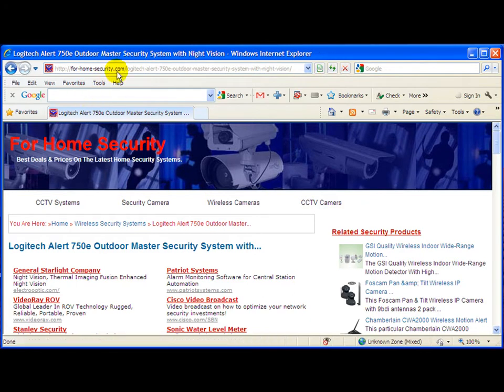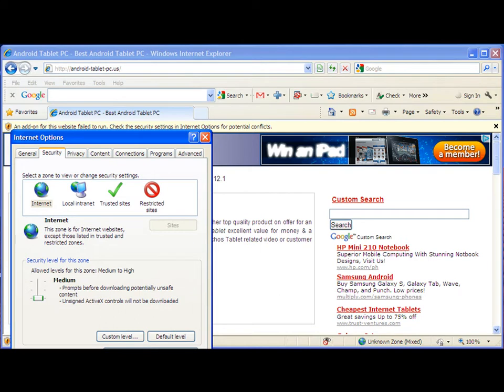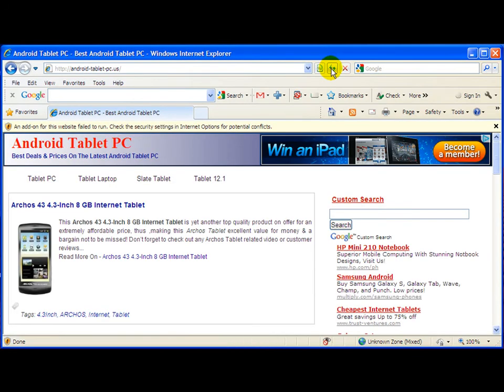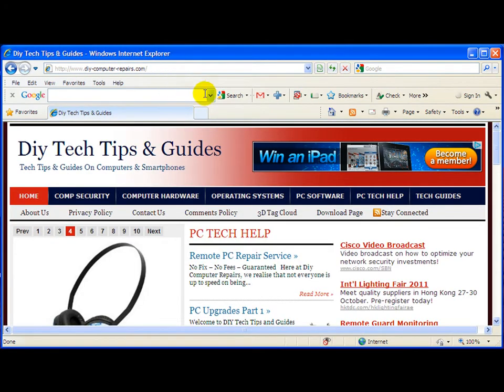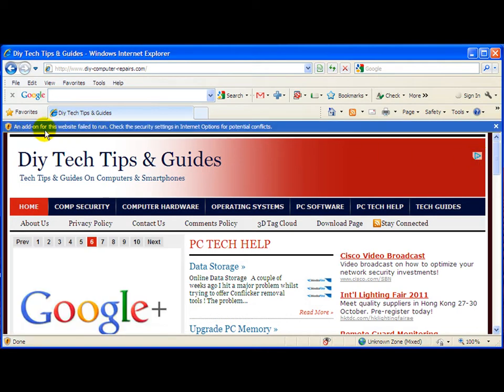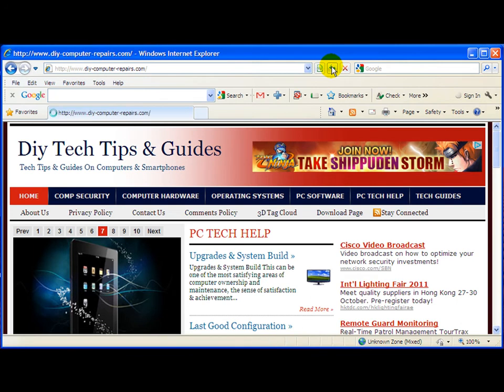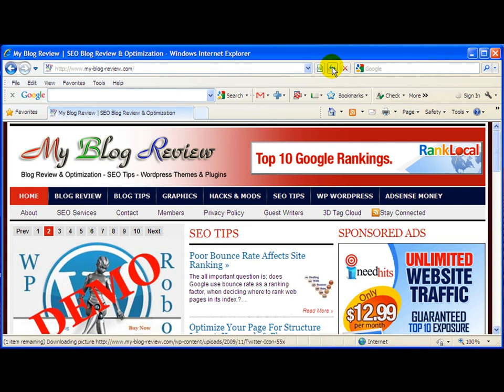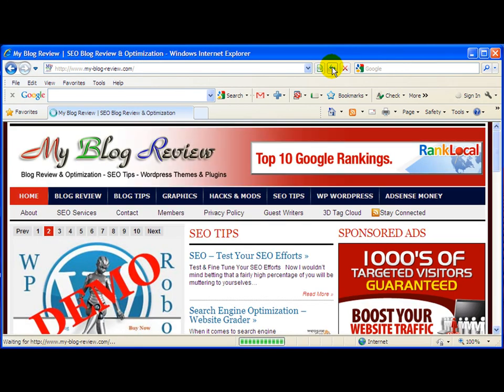ATTENTION: Adsense Display Errors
Adsense Display Errors. This video was forwarded to Google's Tech Support Team in order to try & trace what was causing the Adsense Adverts not to display correctly.
for the answer to this issue.